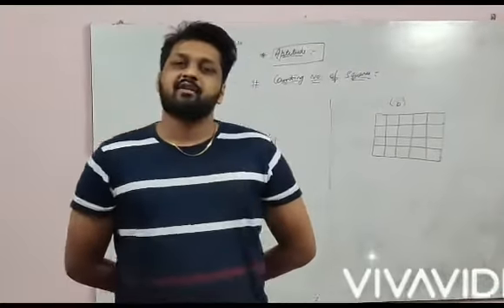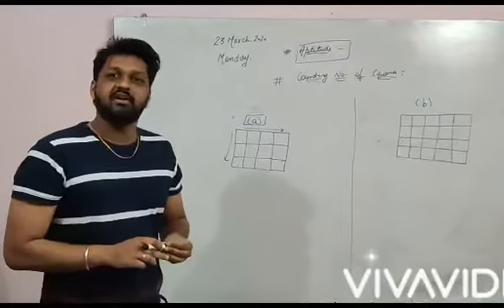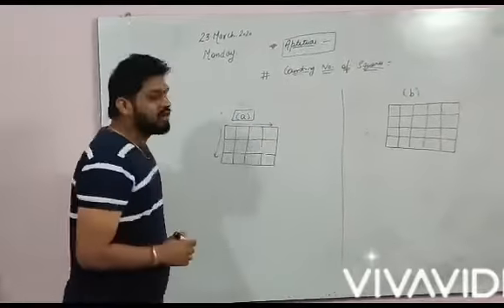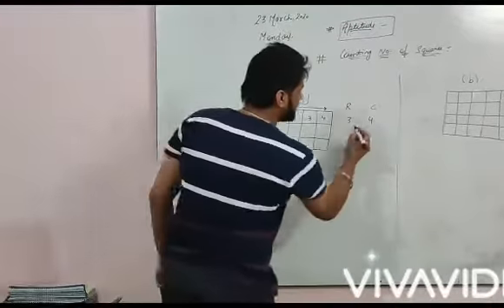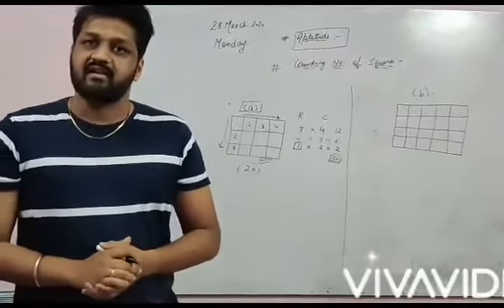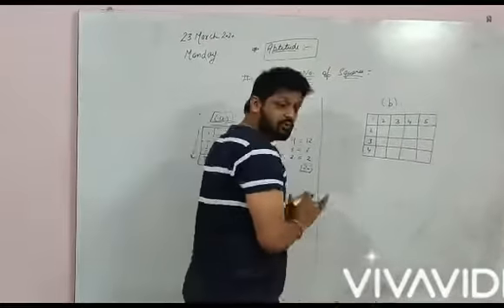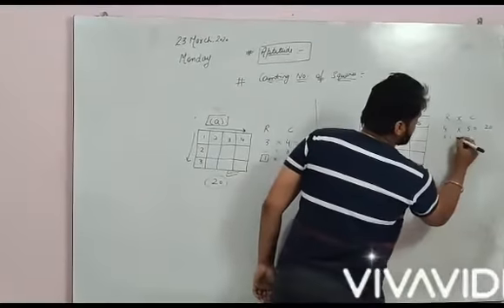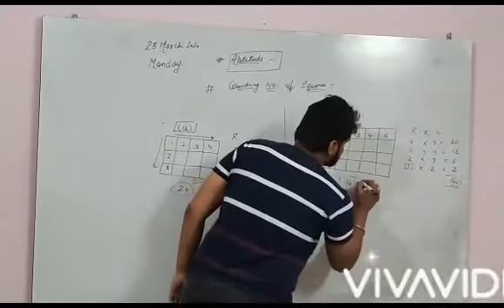Aptitude - Counting of Squares 📚👨🏽‍🏫